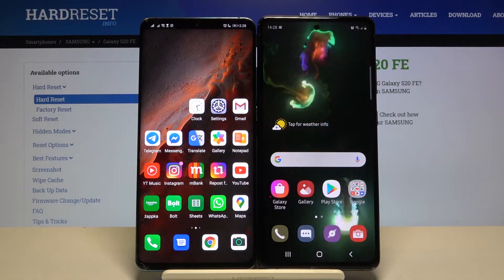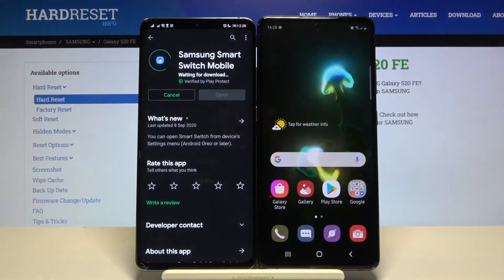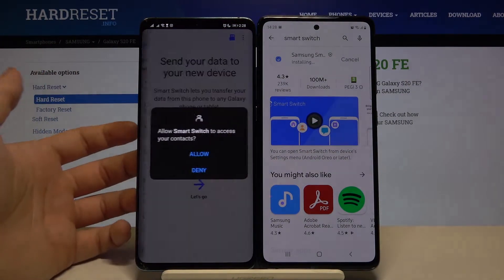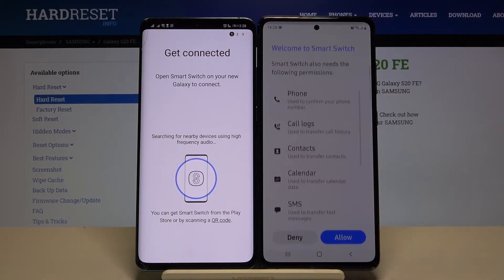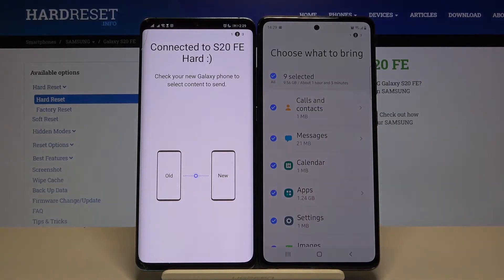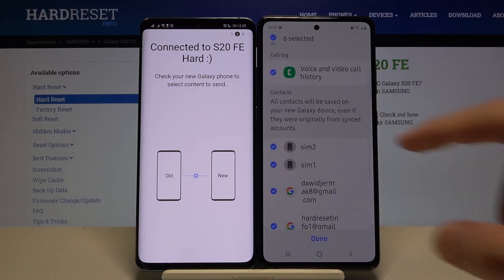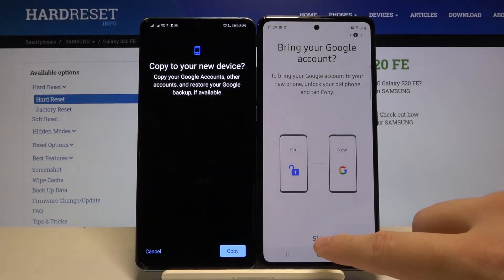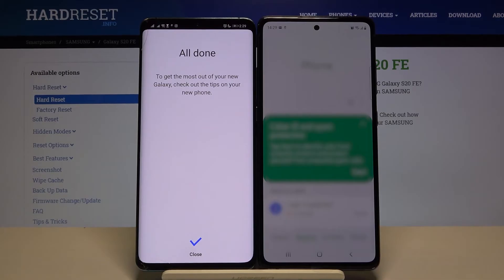Smart SwitchTransfer Call History from Android Phone to SAMSUNG Galaxy S20 FE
Find out more info about SAMSUNG Galaxy S20 FE 5G:
Have you tried to transfer call history from Android Phone to SAMSUNG Galaxy S20 FE but failed? Just open this tutorial and follow our instructions. First of all, you need to go to the Play Store and download a special app called SAMSUNG Smart Switch Mobile and install that app on your Galaxy device and also on the Android Phone. Watch this tutorial and learn how to use this app to transfer not only call history from Android Phone to Galaxy but also how to transfer more stuff. Visit our YouTube channel if you want to discover more tricks for your SAMSUNG Galaxy S20 FE.